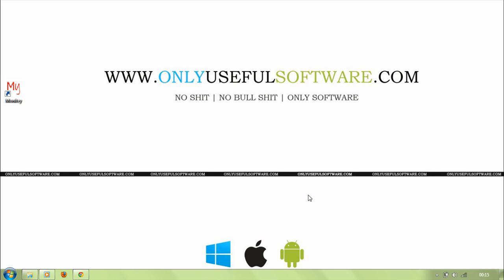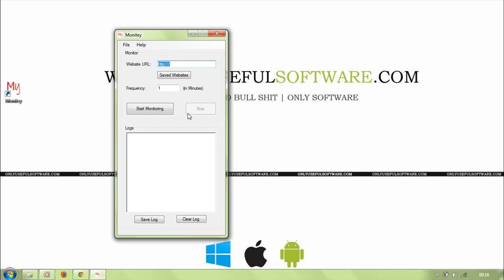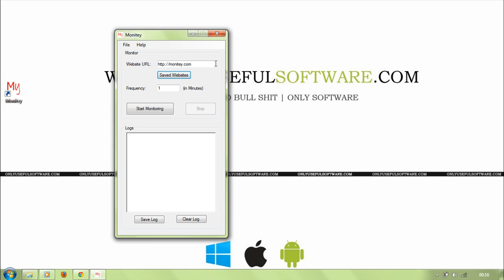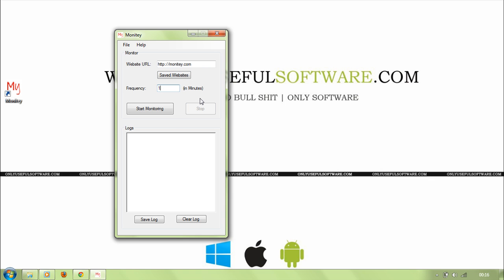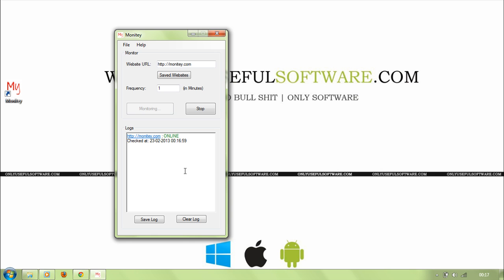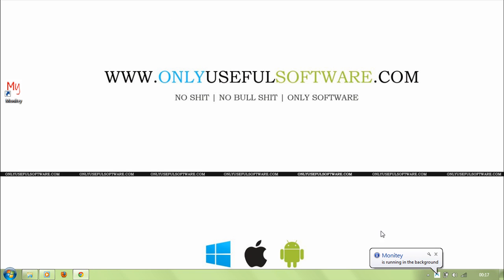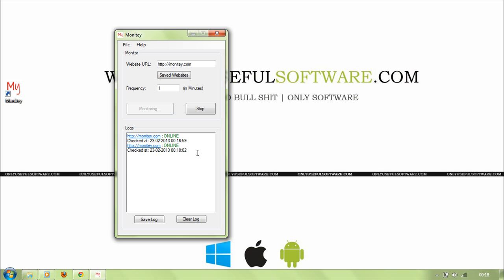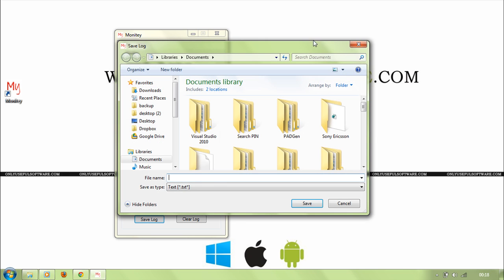How to check website online status using free software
Monitey is a completely free software to monitor the online status of your website. If your website goes down at any time, Monitey records, notifies and alerts you.
Unlike other web services to monitor your websites we don't
charge for any monthly or yearly subscriptions.

Not to mention, Monitey is a product of mhotspot which is a massive hit with more than 2 Million downloads.